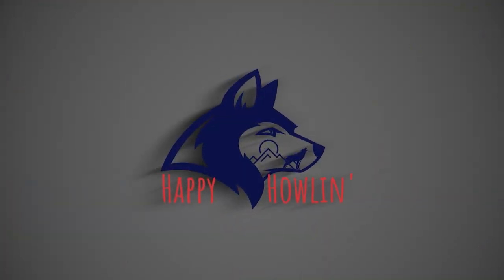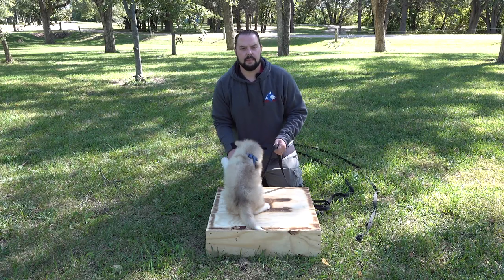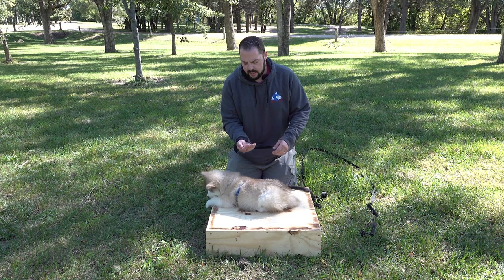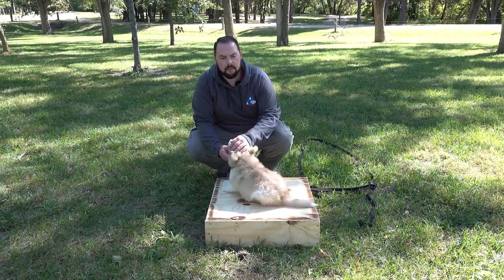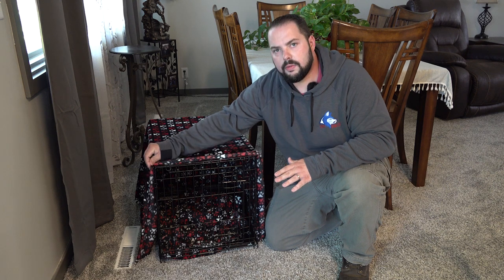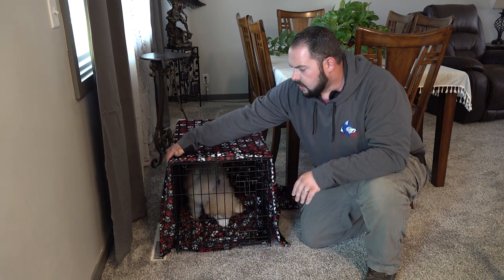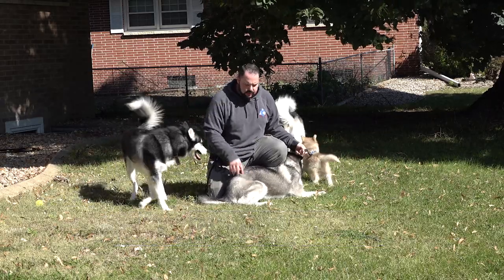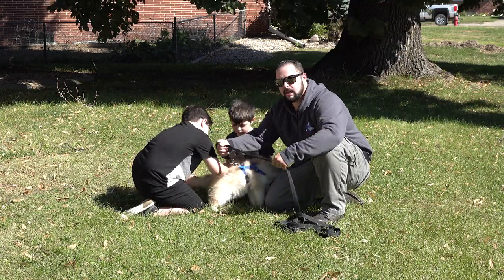Master the Art of Puppy Training with This Ultimate Guide | Happy Howlin' Dog Training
Welcome to our latest video ( Master the Art of Puppy Training with This Ultimate Guide ) where we guide you on 'how to train a puppy'. Whether you're a first-time pet parent or an experienced dog lover, our tips will help you train your puppy properly. In this video, we'll cover everything from basic commands to advanced tricks.

If you've recently welcomed a husky into your family, you'll find our segment on 'how to crate train a husky puppy' particularly useful. Huskies are intelligent and energetic dogs that require a unique approach to training. We'll share our top tips and tricks to make crate training a breeze.

For those of you with a Shichon puppy, don't worry, we've got you covered too! Our section on 'how to train a Shichon puppy' will provide you with breed-specific advice to ensure your furry friend grows into a well-behaved adult.

Remember, the key to successful training is patience, consistency, and positive reinforcement. So, tune in and let's start training your puppy the right way!"